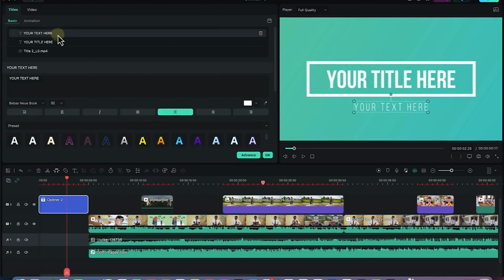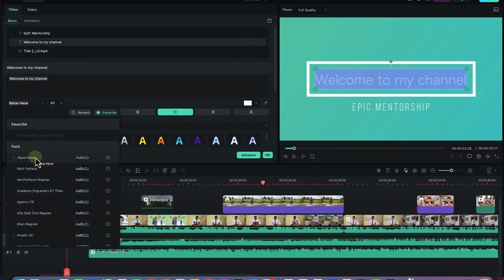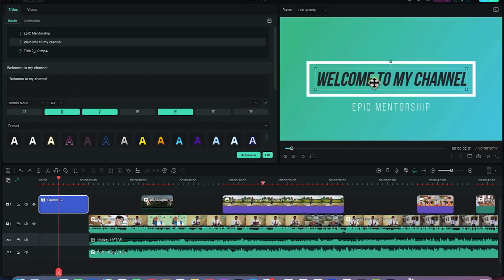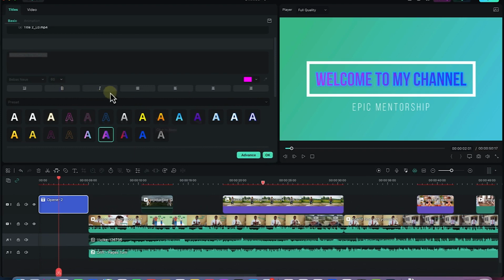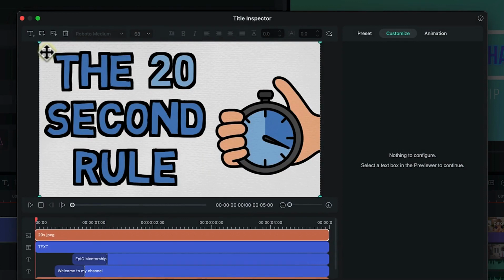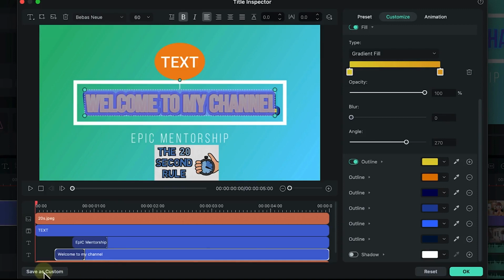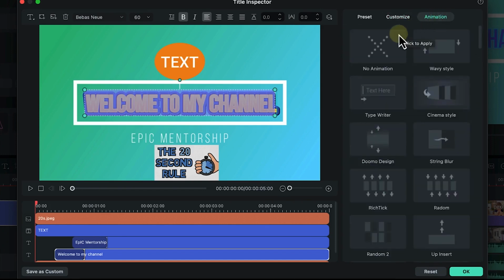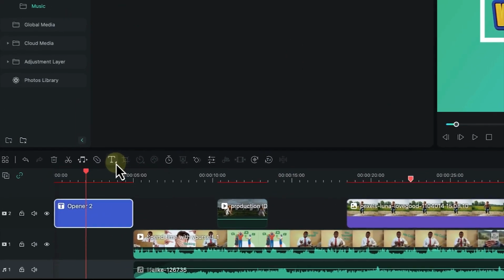Learn Video Editing with Filmora 12: Adding Text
In this video, you will learn how to add texts and titles in filmora 12.